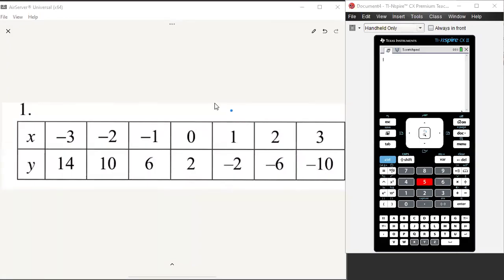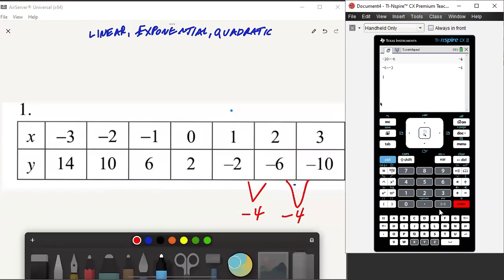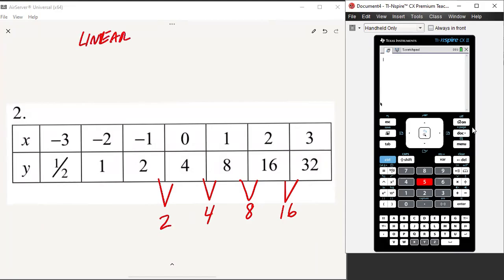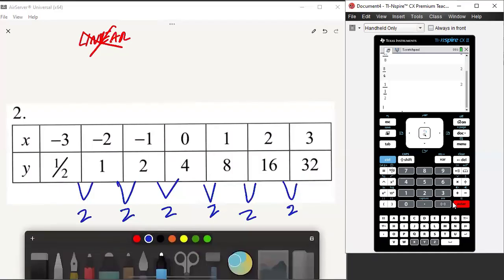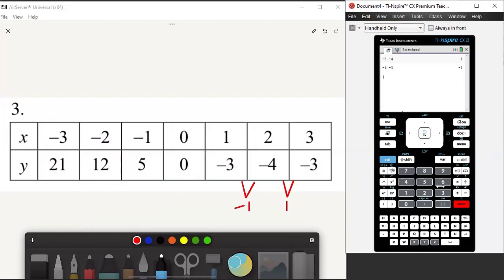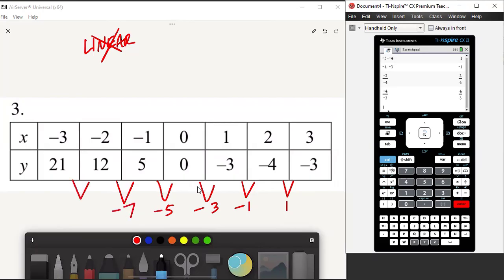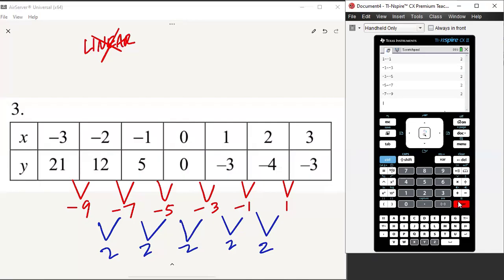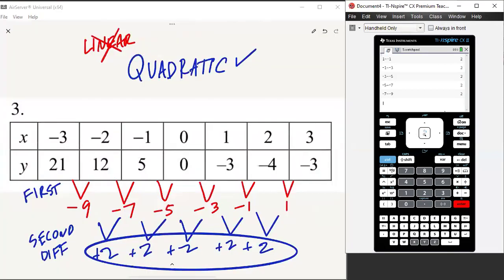How to Determine if a Table is Linear, Quadratic, or Exponential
- To determine if a table represents a linear, exponential, or quadratic function, analyze the differences between the y-values.

- If the first differences are constant, the function is linear. If the ratios are constant, the function is exponential. If the second differences are constant, the function is quadratic.

- Start by calculating the differences between consecutive y-values, then if necessary, calculate the differences of those differences (second differences).

Key Vocabulary
linear (adjective)
Arranged in or extending along a straight line.
Example Sentence: The graph of a linear function is a straight line.

exponential (adjective)
Relating to or involving exponents.
Example Sentence: The growth of bacteria is exponential.

quadratic (adjective)
Involving the square of a variable but no higher power.
Example Sentence: The equation x^2 + 2x - 3 = 0 is a quadratic equation.

differences (noun)
The amount by which one number or quantity is greater or less than another.
Example Sentence: The differences between the two groups were significant.

ratios (noun)
The relationship between two quantities, usually expressed as a fraction.
Example Sentence: The ratio of boys to girls in the class is 2:1.

Key Questions to Consider as You Watch the Video
According to Mr. H, what is the first step in determining if a table represents a linear function?
A) Calculate the ratios between consecutive y-values.
B) Calculate the differences between consecutive y-values.
C) Calculate the second differences between consecutive y-values.
D) Look for a pattern in the x-values.

In the video, Mr. H demonstrates that a table with consistent differences between y-values represents a ______ function.
A) quadratic
B) linear
C) exponential

What is the key difference between identifying a linear function and an exponential function in a table?
A) Linear functions have consistent differences between y-values, while exponential functions have consistent ratios.
B) Linear functions have consistent ratios between y-values, while exponential functions have consistent differences.
C) Linear functions have consistent second differences between y-values, while exponential functions have consistent first differences.
D) There is no difference; both functions have consistent differences between y-values.